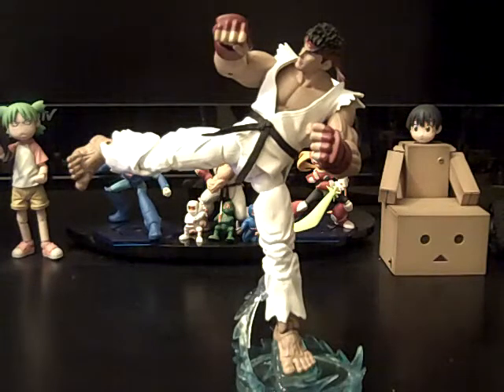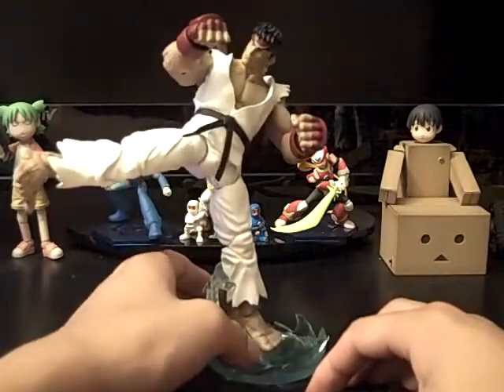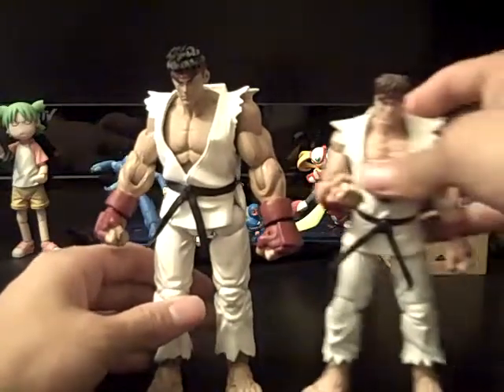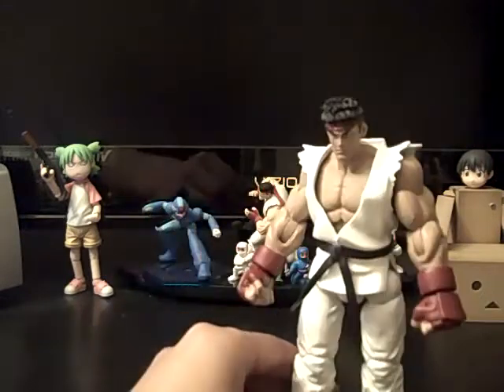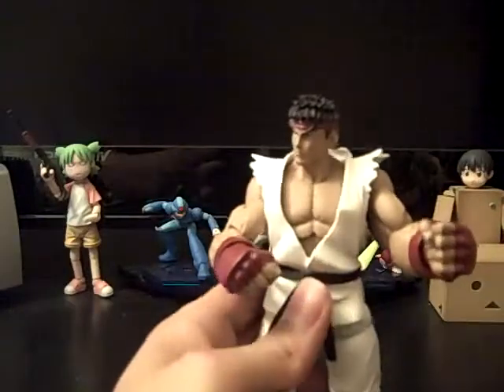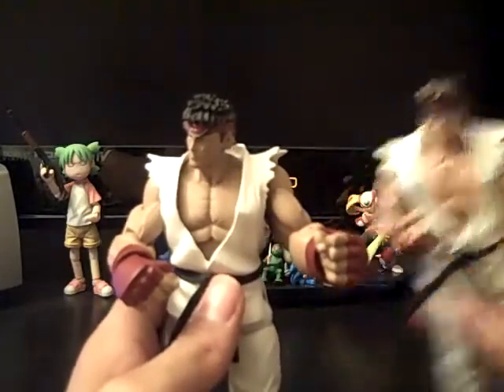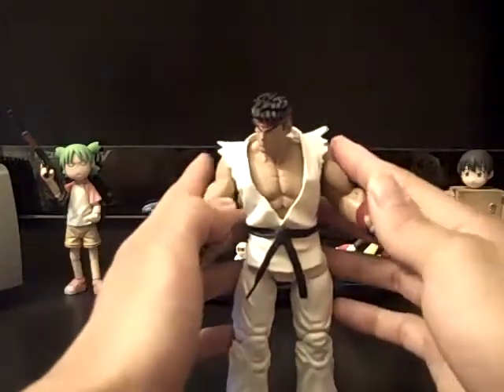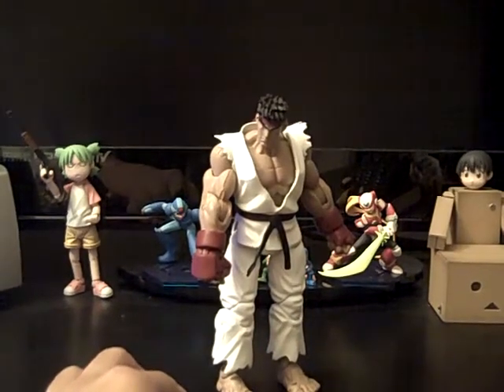TLJ Review: Revolution Preview Ryu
too bad this toy line didnt last too long